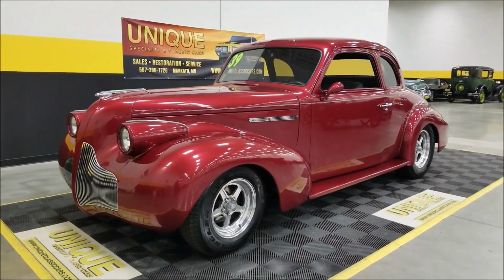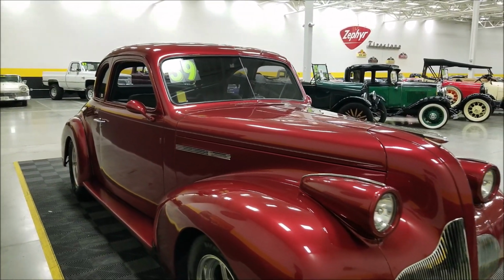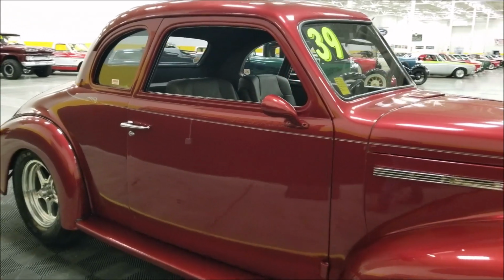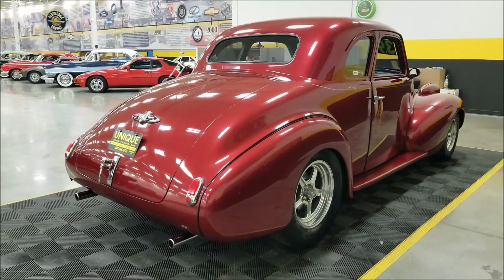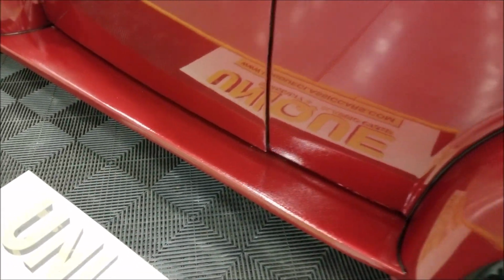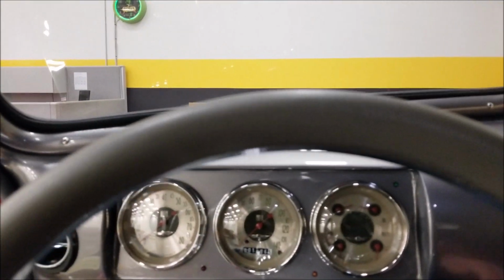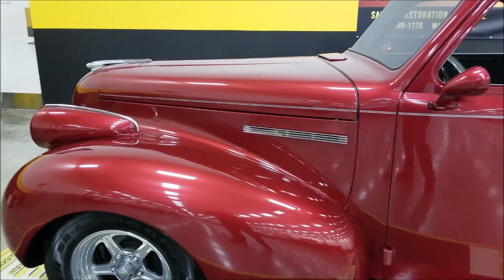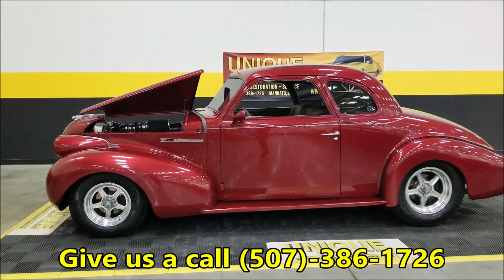1939 Buick Coupe Street Rod | For Sale $47,900